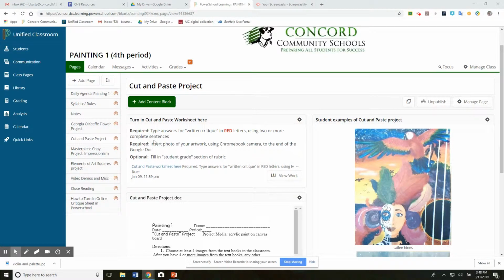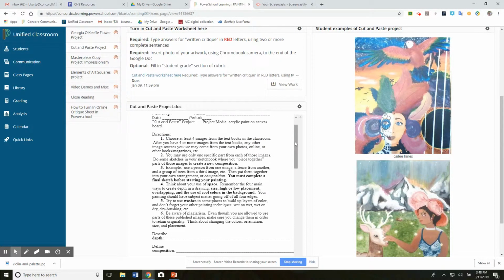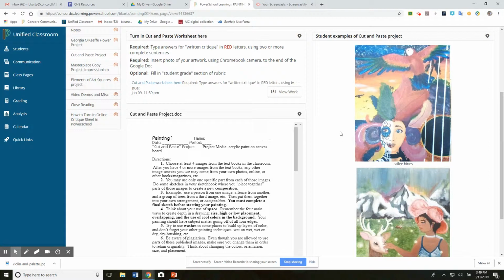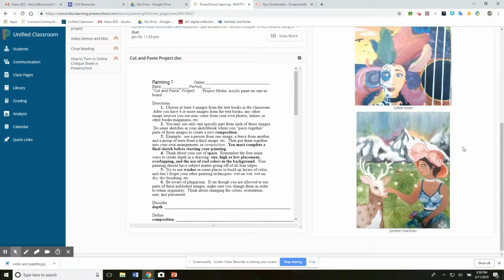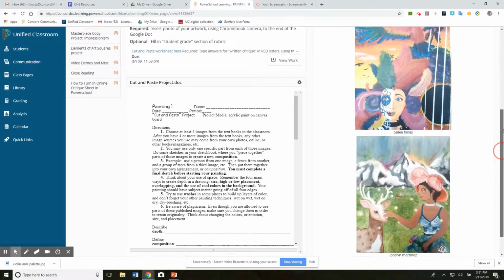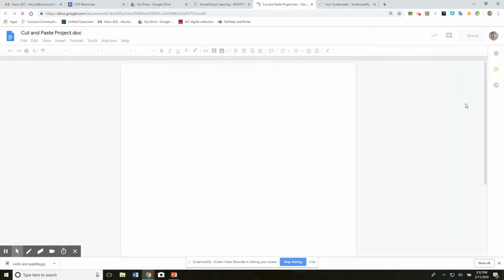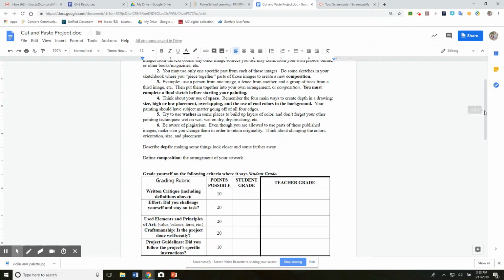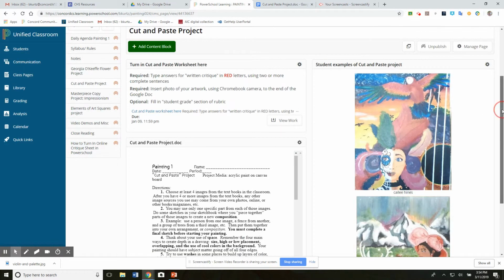Cut and Paste Project instructions